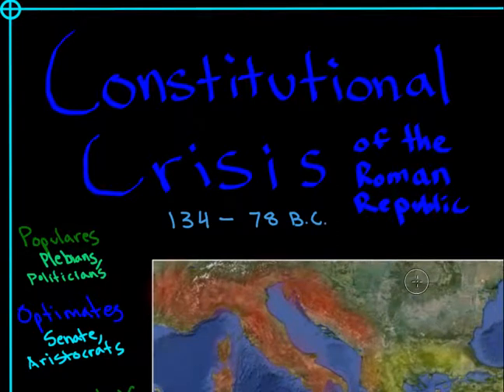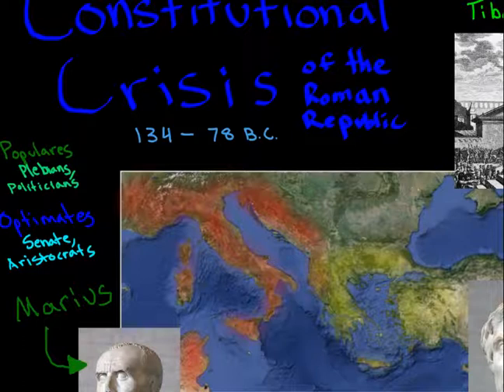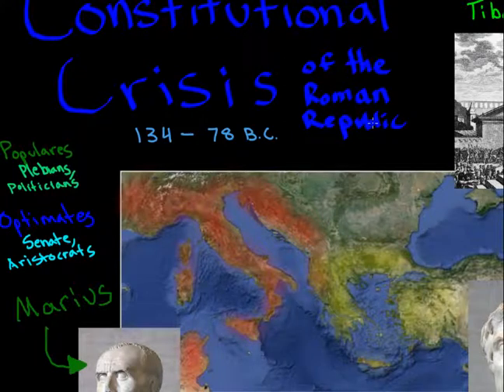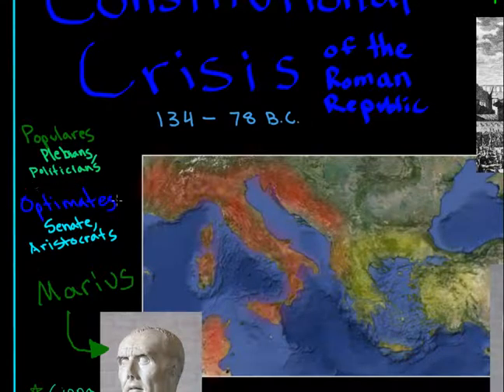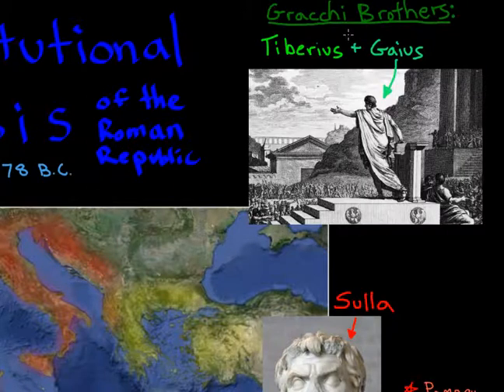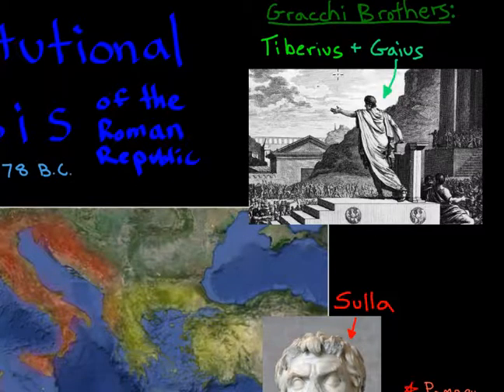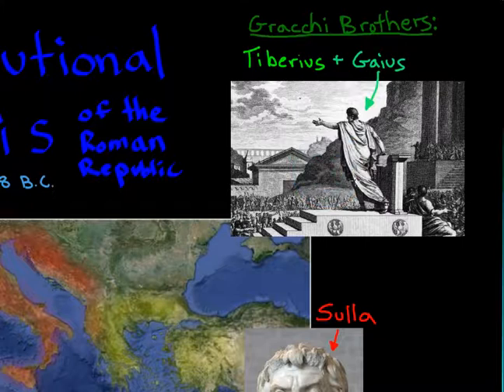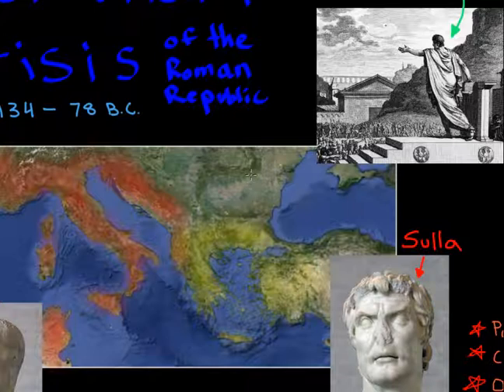Constitutional Crisis - Gracchi Bros.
Part 1 of a